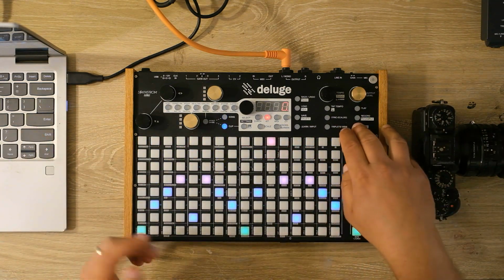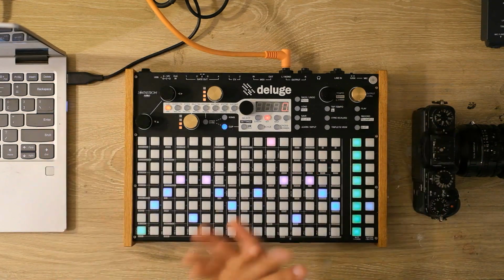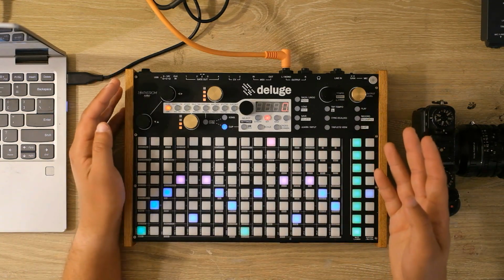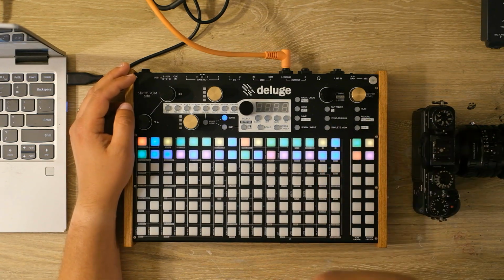Fun Tip For Drums On The Deluge (Or Any Groovebox)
I waned to give a short run-through of something I enjoy doing to give a bit of extra character to drums on the Deluge.  I also use choke groups on the SP-404 MKII a bunch for one-shots of chords to keep them from overlapping with each other.  It's a fun way to use that setting!  If your groovebox doesn't have a choke group feature, you can also set samples to be gated and then release them whenever you trigger something else.  I don't mean to present this as some groundbreaking discovery, but more as something fun to play around with.  Thanks so much for stopping by!